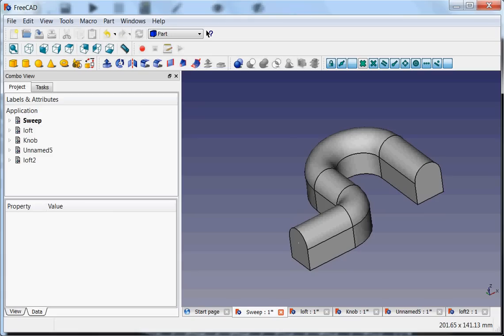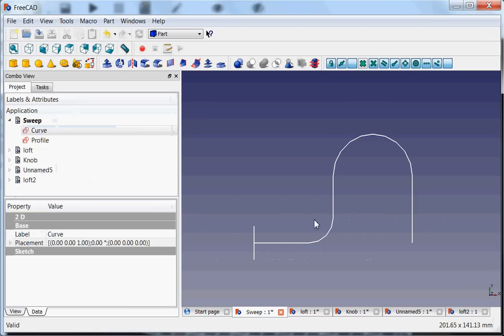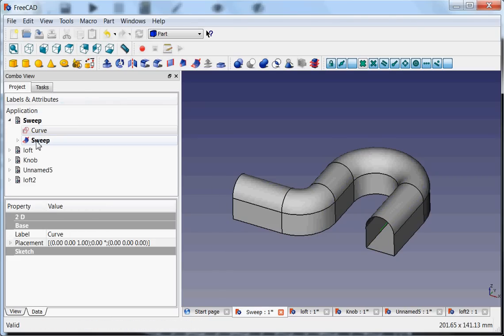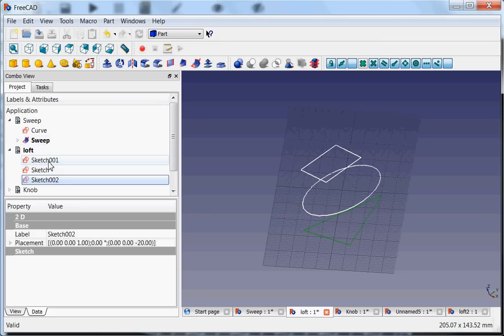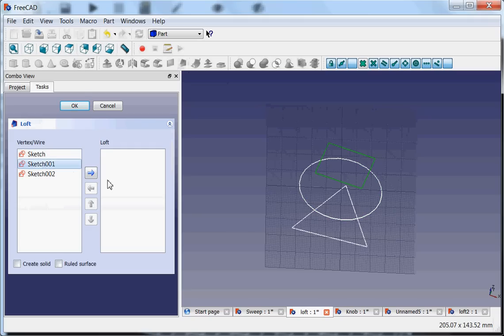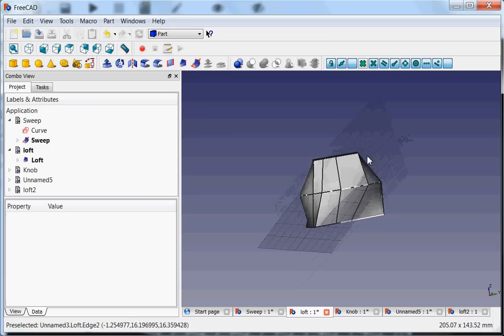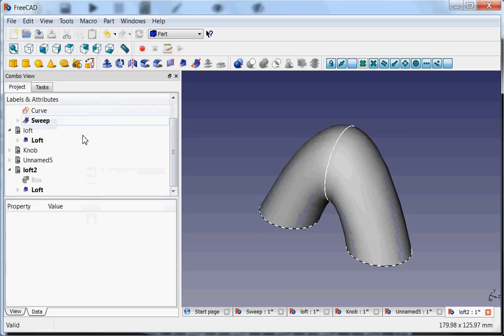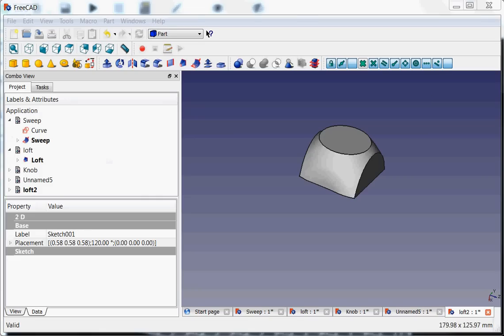FreeCAD Tutorial Part 8 Sweep and Loft Utility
Sweep and Loft are two tools that can make interesting curvy shapes. I explored them for you in this tutorial. Using them can fully exploit your artistic talents for creating great looking designs.